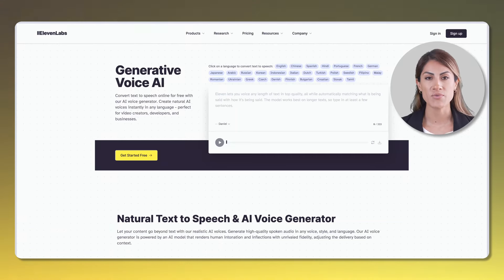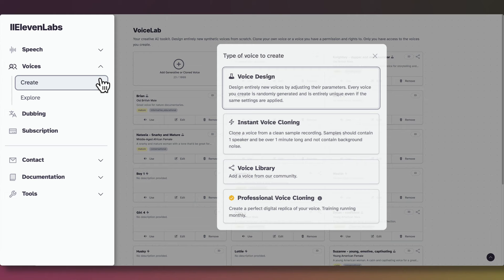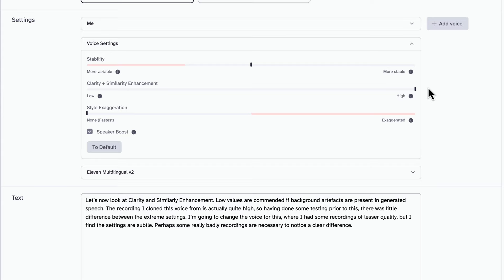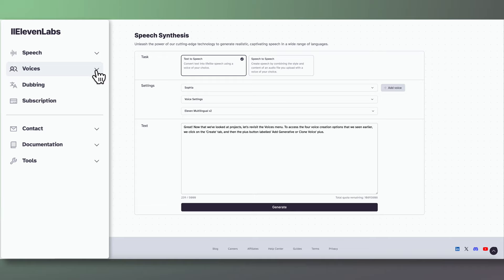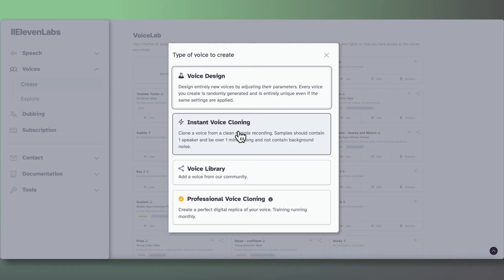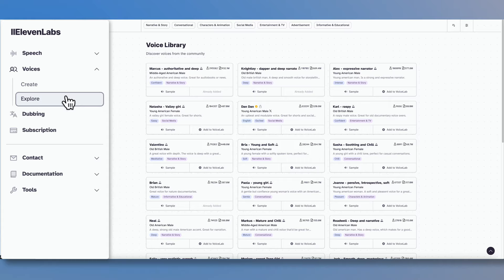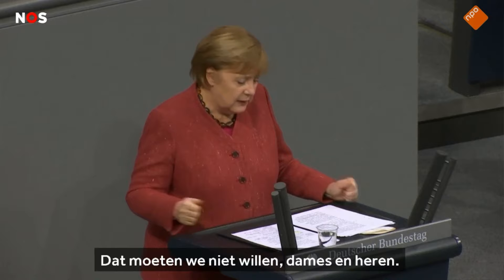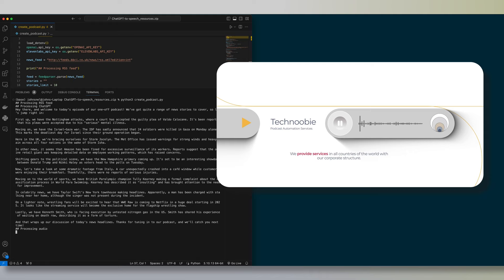ElevenLabs: Ultimate Guide + Entrepreneurial Creativity Tips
In this video, 'Exploring the Creative Potential of Elevenlabs: A Game-Changing Guide for Entrepreneurs.' we delve into Elevenlabs' groundbreaking technologies in text-to-speech and voice cloning, offering entrepreneurs innovative ways to elevate their projects.

This guide illuminates the platform's groundbreaking text-to-speech technology, offering step-by-step tutorials, best voice settings, and insights into professional voice cloning. Discover how to leverage Elevenlabs for free, enhance your projects, and transform your ideas into reality. Whether you're interested in speech-to-speech applications, creating educational content, or exploring innovative business solutions, this video is your key to unlocking the full potential of Elevenlabs. Perfect for beginners and professionals alike, join us to explore how Elevenlabs can elevate your creative and business endeavors. 🚀

⏰ Timecodes ⏰
00:00 | Introduction to Elevenlabs - The significance of Elevenlabs.
02:27 | Key Features of Elevenlabs - Exploring text-to-speech and voice cloning technologies.
04:33 | How to Use Elevenlabs - A guide for beginners.
17:17 | Funny Cute Real Voice Comparison
19:30 | Dubbing with Elevenlabs - Techniques and examples for using Elevenlabs in dubbing
22:11 | Elevenlabs API Integration - Integrating Elevenlabs API with Python for custom projects.
projects.
27:15 | Business Solutions with Elevenlabs - Enhancing business presentations and customer engagement.
30:50 | Elevenlabs Grants Program - Information on grants for innovative projects.
31:25 | Creative Applications with Elevenlabs - Showcasing creative project examples.

🎓 FEATURES TOOLS:
Discover how these tools can elevate your creative and business endeavors:
🎤 Elevenlabs: Explore innovative text-to-speech and voice cloning capabilities.

🗣️ Adobe Speech Enhancement: Improve audio quality with advanced noise reduction and speech clarity features.

📚 COURSE HIGHLIGHT:
Skillshare: for in-depth learning.

Join us to explore how Elevenlabs can elevate your creative and business endeavors, making it ideal for both beginners and professionals.